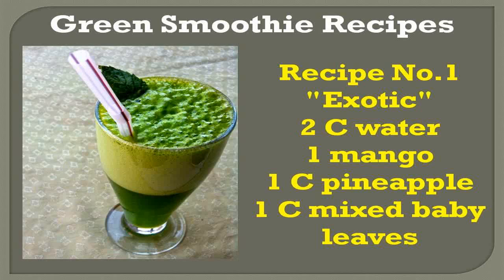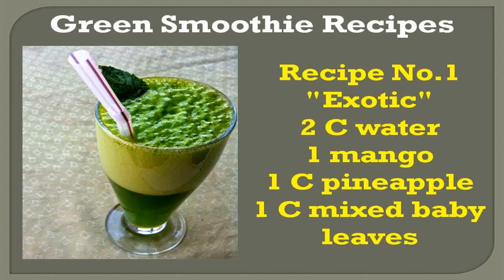Healthy Green Smoothie Recipes | Recipe For Green Smoothie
Here are the most important hints for fast and easy juicing, for avoiding waste of expensive vegetables and fruit, for eliminating future health risks, and for buying the most from your juicing experience.

recipe for green smoothie kale
These essential tips shop you time and money, and insure that your juice is the healthiest possible meals.

1. Juicer or Blender - Use a juicer, not a blender, unless you desire a lumpy soup or a gritty drink!

recipe for green smoothie for weight loss
2. Go Green - Veggie vegetables are wonderful meals loaded with wonderful nutrients! Especially wheatgrass. Try to add a small handful to all of your juice recipes. Yet be careful! They aren't tasty, and an excessive amount of will dissatisfied your stomach.

recipe for green smoothie detox
3. Don't Juice These - Avocados and bananas - they clog your juicer until you have a dear commercial model. With a purpose to upload these items, simply take your juiced blend and combine it with avocado or banana in a blender.

dr oz recipe for green smoothie
4. Juice the skin - Think about juicing everything! The surface of the veggie and fruit is often the most nourishing. The problem is that the skin is usually bitter. So try peeling basically 50% of the skin of the carrot.

recipe for green smoothie with spinach
I can't stand any of the rind of citrus culmination, though I know people who juice entire lemons and limes, peels and all. One more thing, large seeds and pits should be eliminated, as well as very rough surfaces inclusive of pineapple.

Recipe For Green Smoothie
5. Use the Pulp - Put a spoonful or more of the pulp returned into your drink to feature fiber to your diet. Or upload mayonnaise to the left-over pulp for a wonderful mock tuna salad!

recipe for green smoothie diet
6. Use the Pith - Most juicing recipes demand eliminating the citrus peel. However, be sure to juice that white fleshy stuff between the rind and the fruit - it has tons of nutrients!

spinach smoothie recipe
7. Go Organic - All culmination and veggies take in a few amount of whatever chemical is used to develop or method them. Buy organic fruits and vegetables since the organic label insures that they are pesticide-free.

Especially grapes as they are typical to absorb more pesticide than any other fruit or veggie. Additionally , always purchase organic peanuts and peanut butter, because they're often grown in the most chemically encumbered soil.

recipe for green smoothie without fruit
8. No longer All Juicers Are Alike - The "slow" or "masticating" juicer receives more juice from your culmination and vegetables, particularly vegetables. Although dearer, I find the slow juicer definitely worth the funds after using other kinds of juicers. I particularly like the fact that my gradual juicer ejects pulp from one spout and juice from an additional so I can conveniently use the pulp if I wish.

9. Don't Save it - Fresh juice will spoil inside 24 hours. A few fresh juices begin to spoil immediately such as melon, broccoli, cauliflower, and cabbage, so drink it instantaneously. If you should store whatever, freeze your produce, no longer your juice.

10. Be Creative - The best juice recipes are the ones which you tailor to your own style and future health needs. If you are just getting all started I would imply something that was a big assist for me. I found that a recipe book of tried and actual combinations enabled me to avoid wasting time and costly produce juicing awful tasting combinations.

A very good recipe book could also save you time hunting for exclusive juicing recipes that concentrate on your future health concerns such as low energy, reminiscence loss, diabetes, hypertension, weight-loss, high ldl cholesterol, calcium deficiency, insomnia, and bronchial asthma to name just a few! So end up an excellent recipe book and pleased juicing!